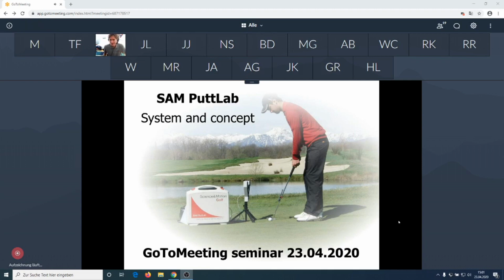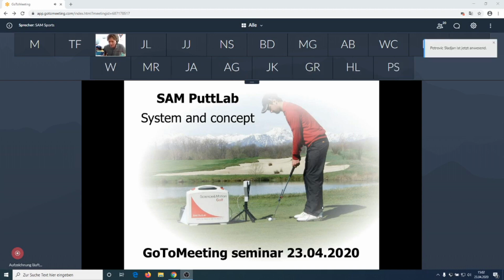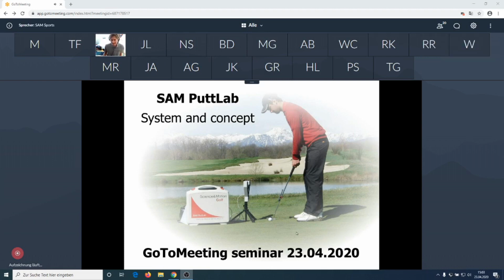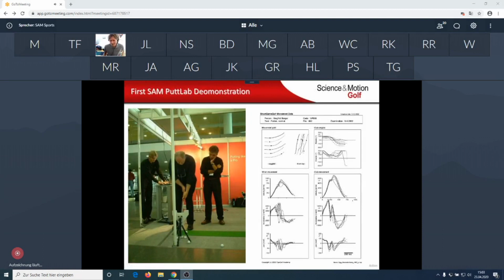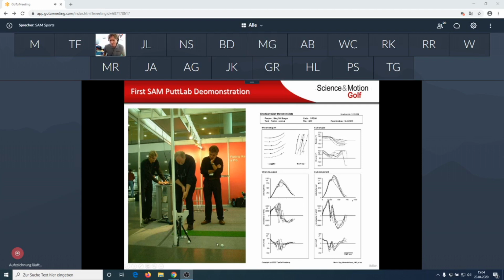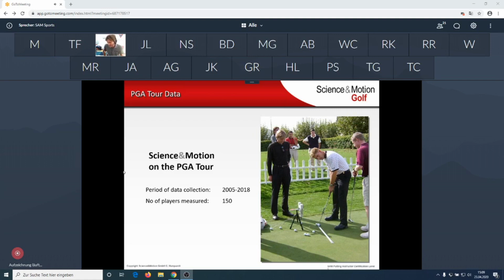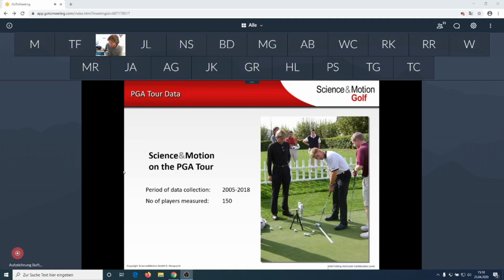SAM PuttLab Product Demonstration with Dr Christian Marquardt (1/5) - SAM History and Technology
This is a recording of our SAM PuttLab Product Demo live event on April 23, 2020.
Part 1 of 5  - History and Technology

If you have any questions, need more information or if you are interested in a purchase, please contact your local representative or Science&Motion Sports directly: